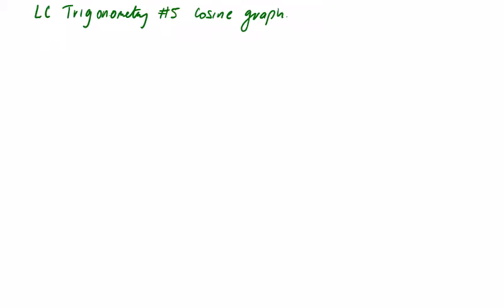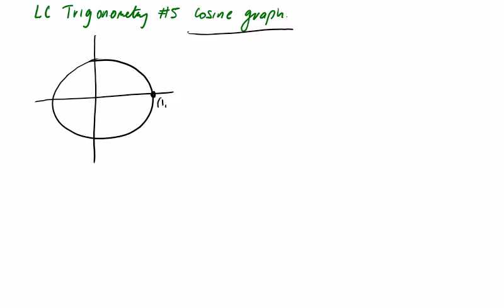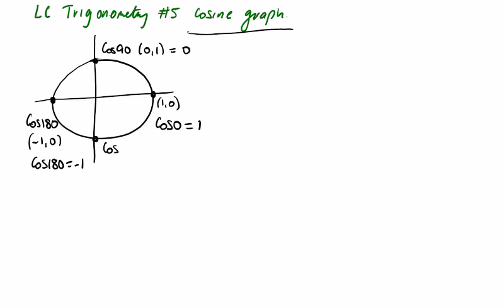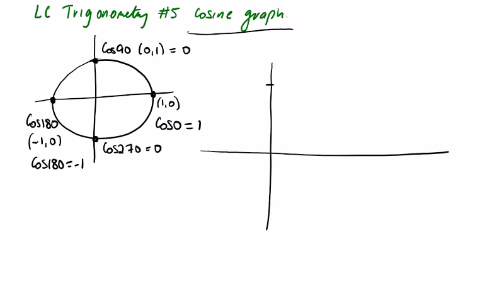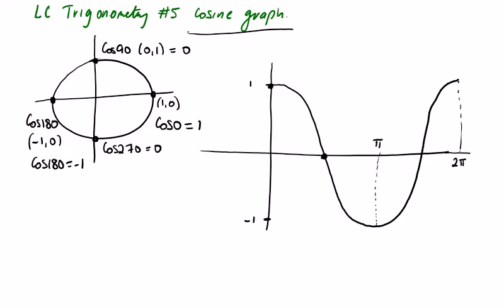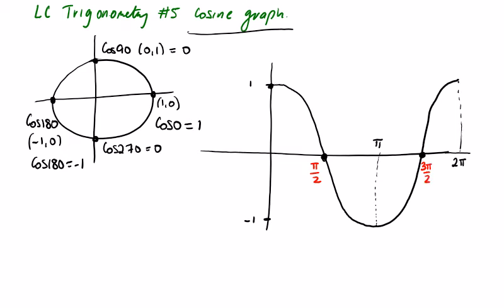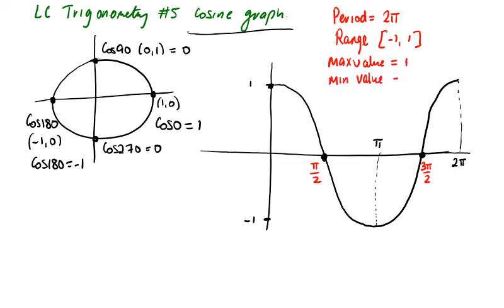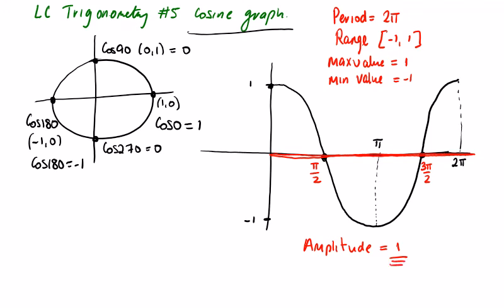LC Trigonometry #5 Cosine Graph